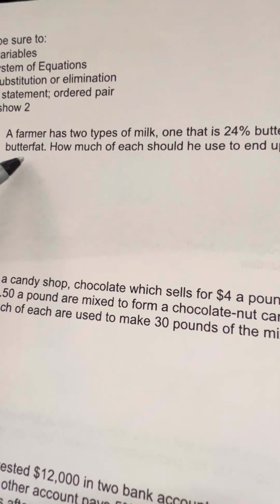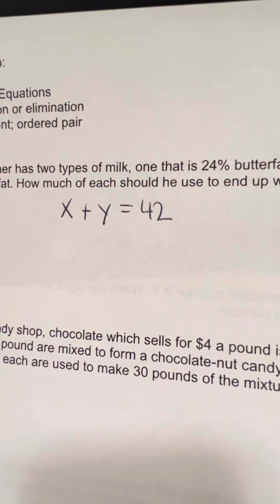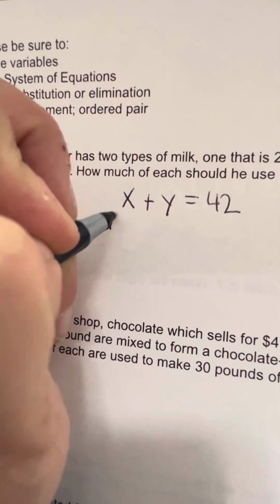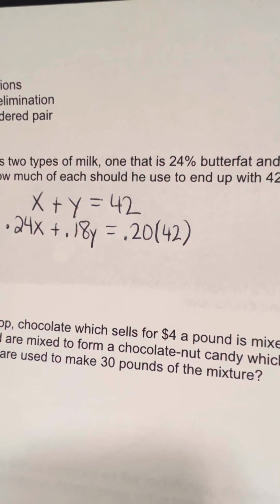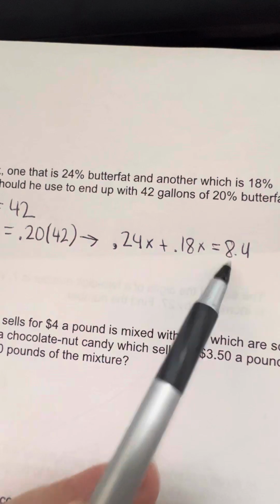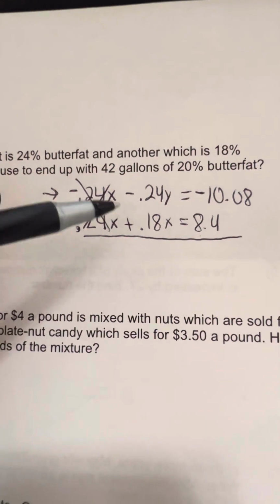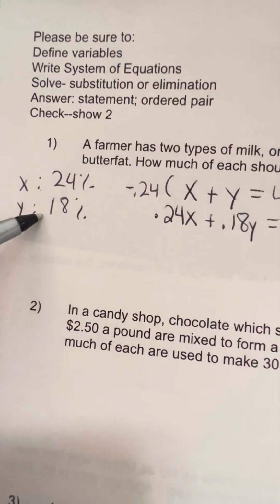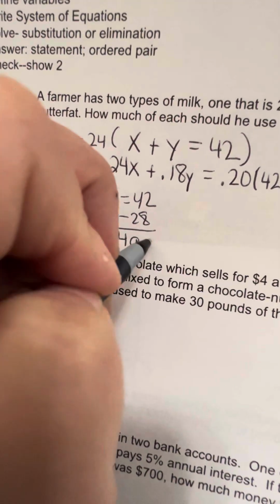System of equations word problem